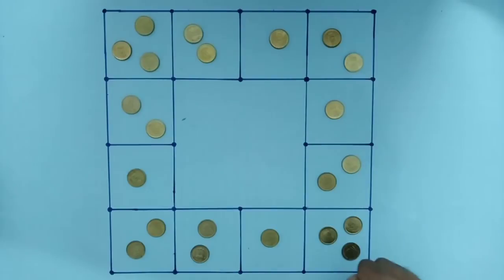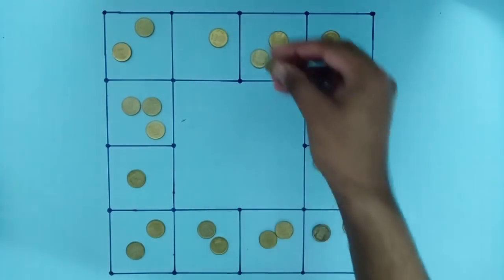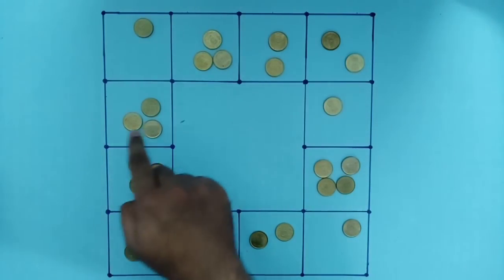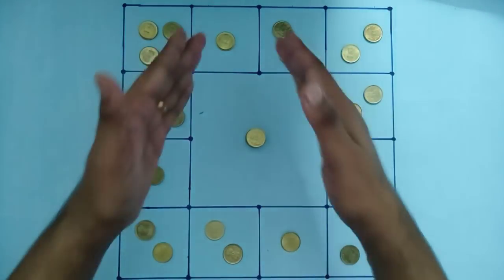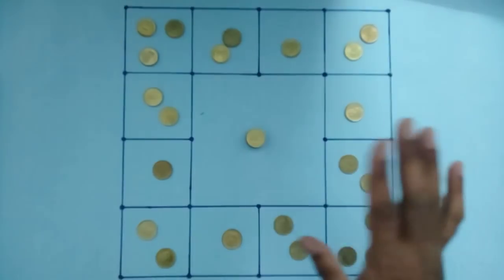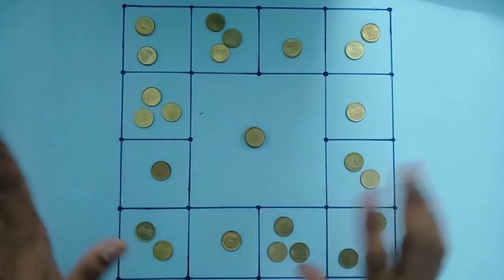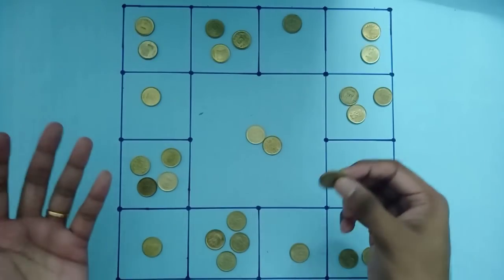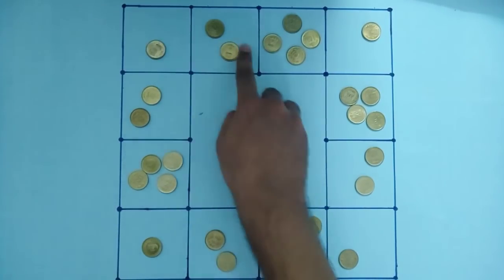കണക്കിലെ കളികൾ | All are Mathematics | Malayalam tricks tutorial | Magics and Puzzles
An awesome Number Trick | Malayalam tricks tutorial
ഇത് വലിയ പൊല്ലാപ്പായല്ലോ ഈശ്വരാ